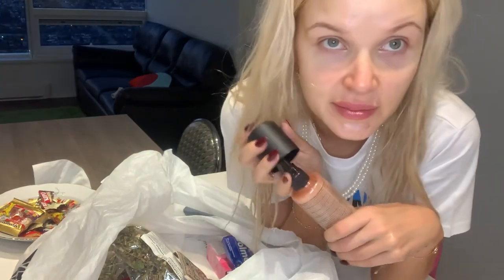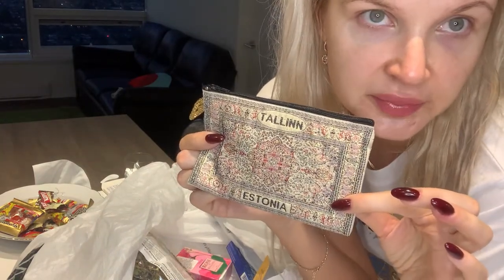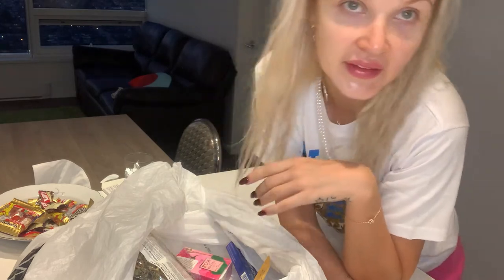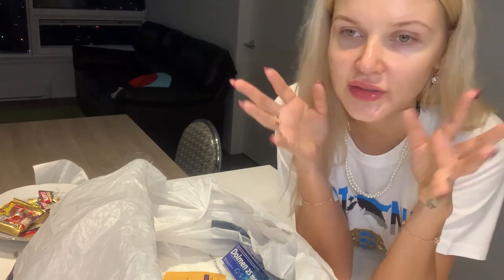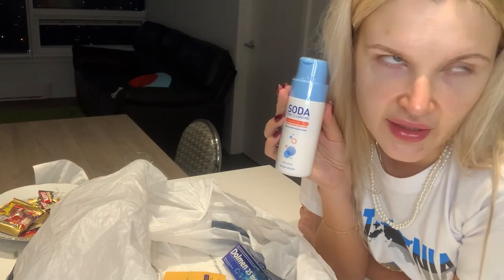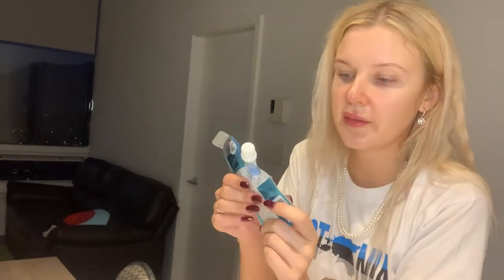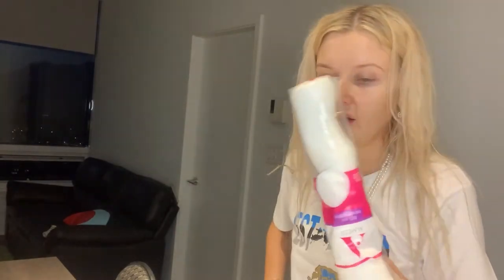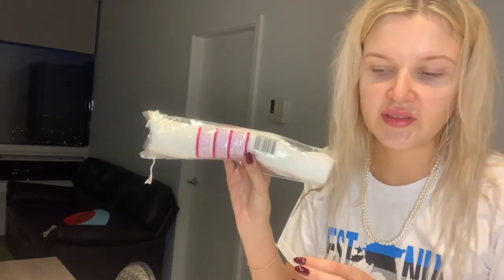Must-buy items from Estonia 🇪🇪 Haul 🛍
I went back to the motherland for 2 weeks this August- this is what I bought!